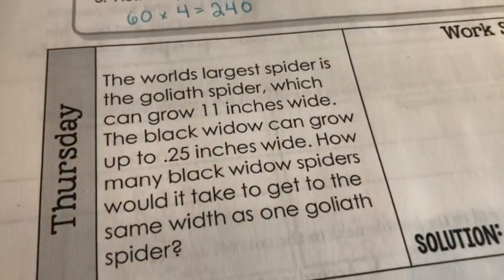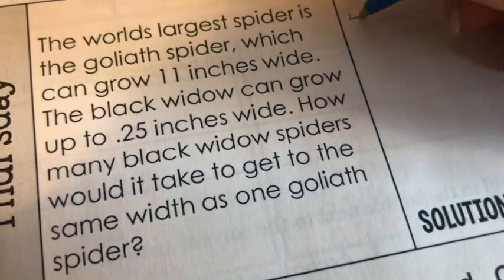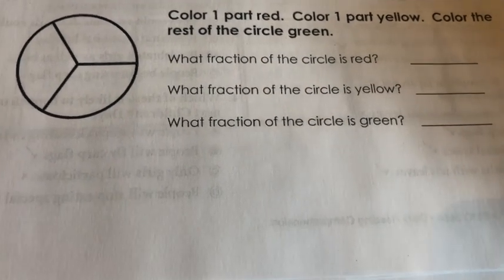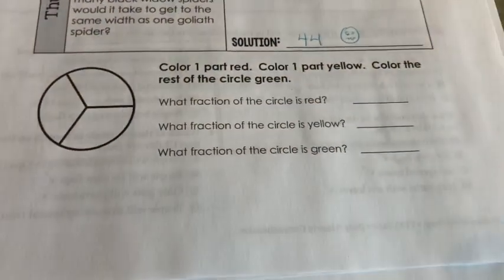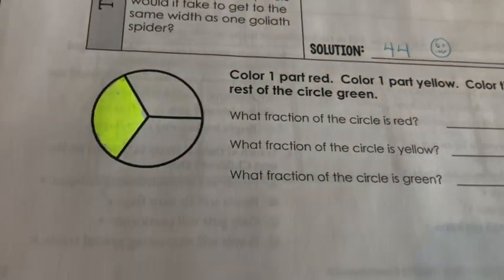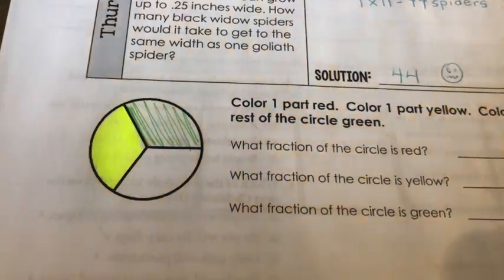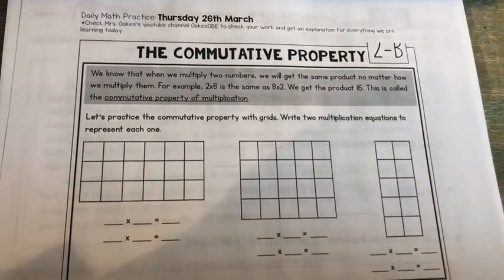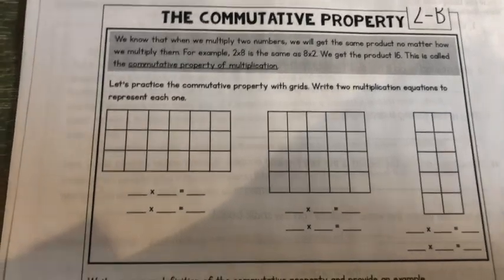Thursday 26th March Grade 4 Math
This video is about Thursday 26th March Grade 4 Math